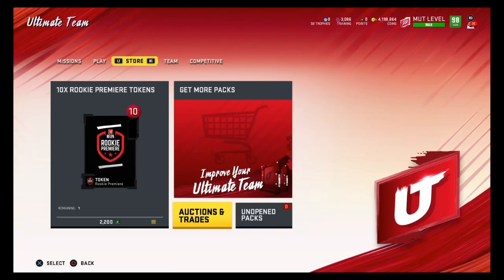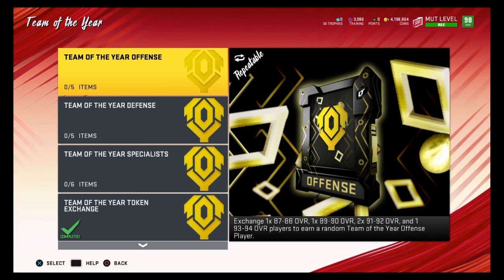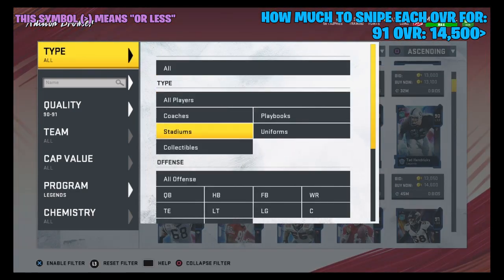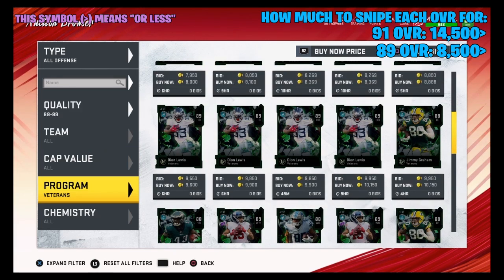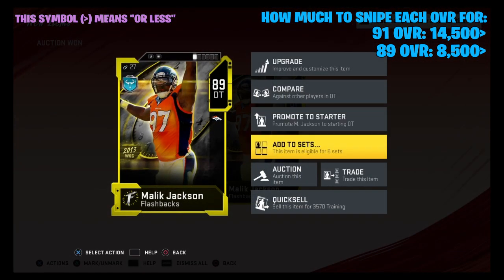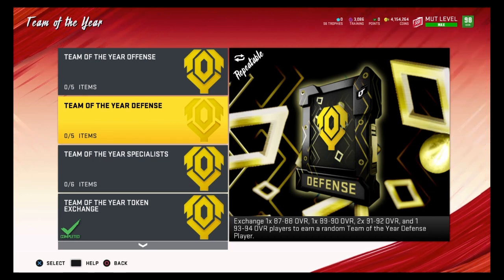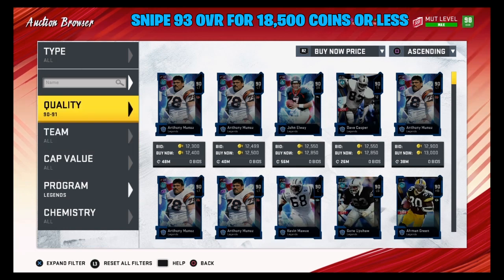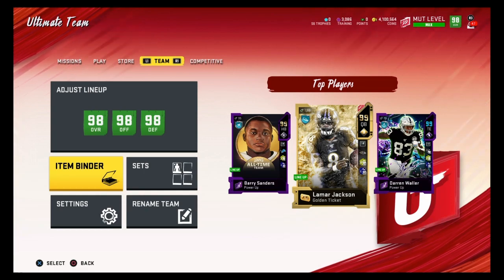BEST COIN MAKING METHOD! MAKE UP TO 50K IN 5-10 MINS! BEST COIN METHOD! | madden 20 ultimate team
Best coin making method! In this vid I’m gonna show you guys how to make profit with the team of the year sets! Also here is my madden discord link where we talk about coin making methods, content stuff and other madden stuff. but If you have any questions be sure to comment it. Also if there is anything you think I can improve on pls comment it, cause I just want to be the best youtuber I can be. :) and I will shout you out if I do your vid idea.

CHANNEL INTRO: i upload madden coin making vids, madden tips, and madden content news and much more. I upload 2 madden vids a day. And I put a lot of work into these vids so any support would mean a lot! Also if you have any ideas for a vid like a coin making method or like any madden vid you think I should upload feel free to comment it and I might give you a shoutout. :) so any support would be much appreciated! Thanks for reading this and have a fantastic day.❤️❤️❤️❤️

Social’s: I rarely post but you can still follow me lol.
Instagram: Josiah (@handsfreegamer) • Instagram photos and videos.
Psn Gamertag if you want to add me: jbeauch606